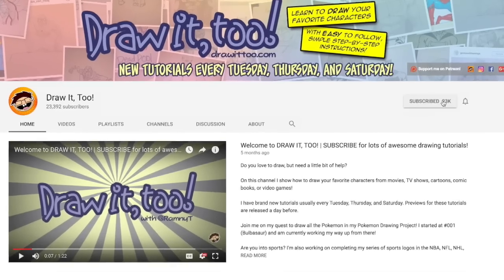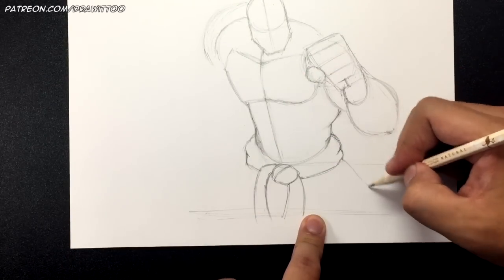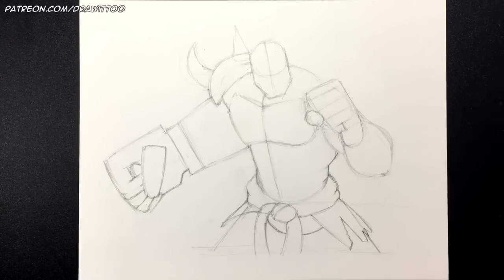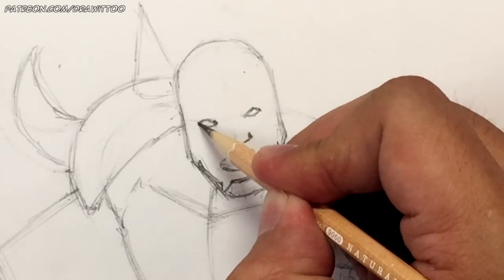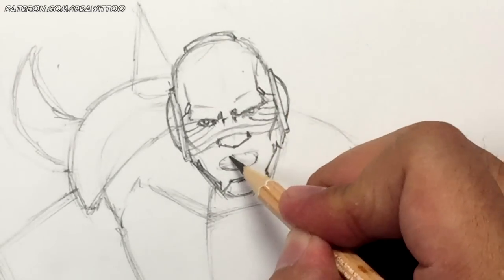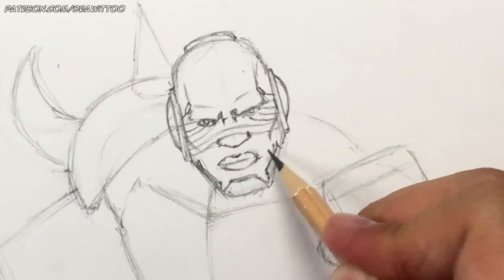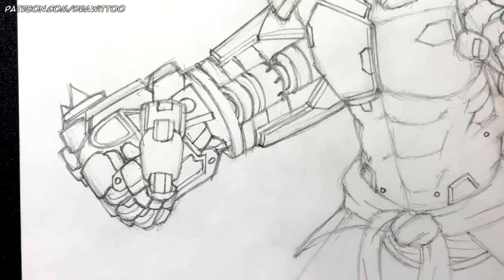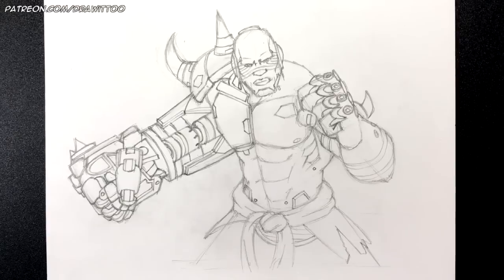How to Draw DOOMFIST (Overwatch) | Narrated Easy Step-by-Step Tutorial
He's the newest playable character in Overwatch, and on July 27 we all finally get to experience the almighty power of the third DOOMFIST!

This is for all of my Overwatch-loving viewers. It's been a while since I did one of these! Seriously, I think my last Overwatch tutorial was McCree from three months ago...

Happy drawing,
Ramny

CHARACTER BIO:
Akande Ogundimu was born into a well-regarded Nigerian family, heir to its prosthetic-technology company. A highly intelligent and charismatic figure, Ogundimu helped to expand his family's business and position it for the future while dedicating his free time to his first love: competitive martial arts. He trained in traditional African fighting styles, including Dambe and Gidigbo, as well as in wrestling and other modern combat systems, incorporating the most effective techniques into his repertoire. Ogundimu competed in tournaments all over the continent, utilizing his intuition and ability to read opponents alongside his tremendous speed and strength.

As the new Doomfist, Ogundimu rose high in Talon and helped to orchestrate a conflict that the organization hoped would someday engulf the world. However, before their plan came to fruition, Ogundimu was defeated and captured by an Overwatch strike team that included Tracer, Winston, and Genji. He was imprisoned in a maximum-security facility for years, where he waited patiently for events he had incited to play out.

Recently freed from imprisonment, Doomfist is determined to plunge the world into a new conflict that he believes will make humanity stronger.

Starkville, MS
39760
USA

Send me an outtro greeting and I will include it in one of my videos. Find out more:

* NO SHOUTOUTS OR SUB-FOR-SUBS PLEASE. *